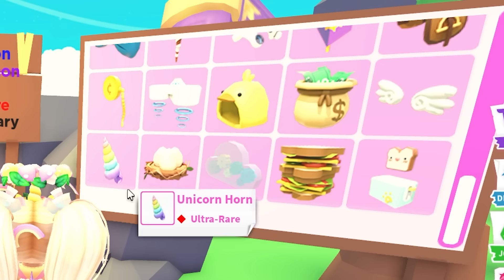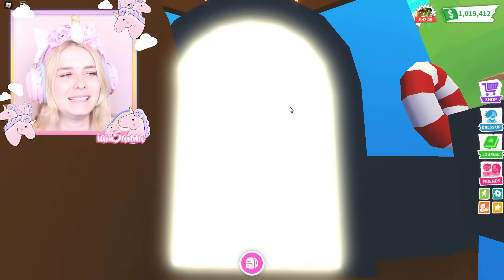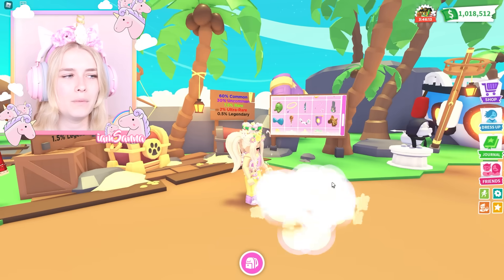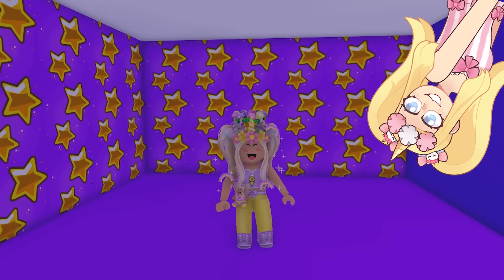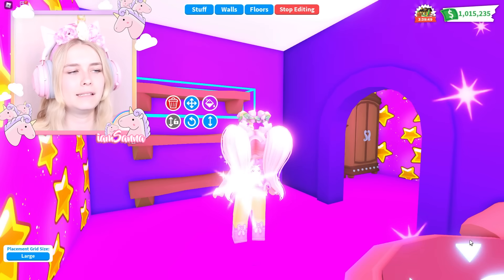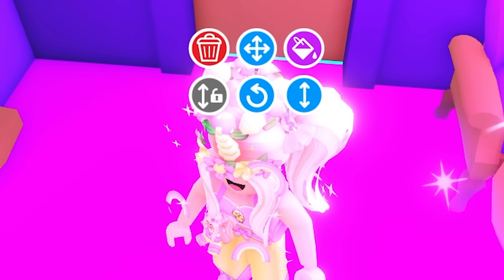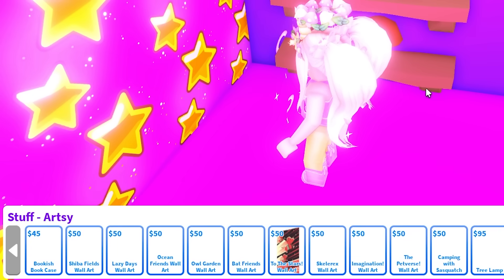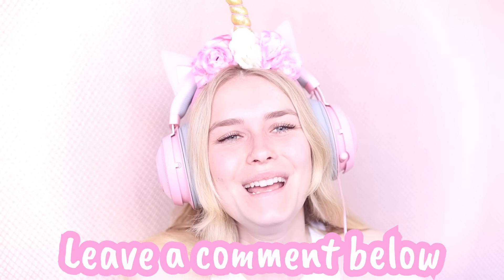*NEW* ACCESSORY CHEST DECIDES What I BUILD In Adopt Me! (Roblox)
Hey!👋

Sanna